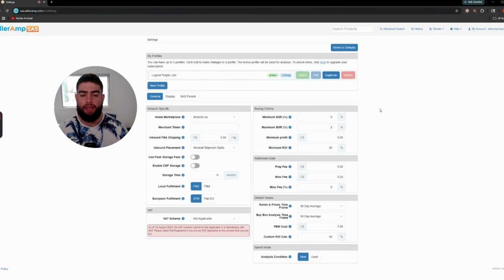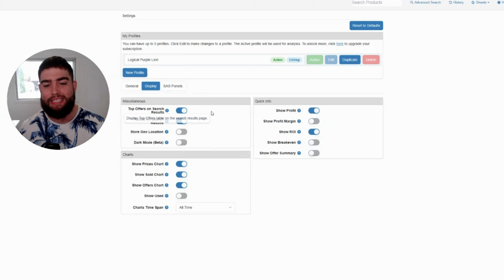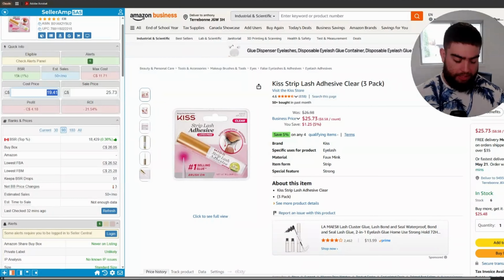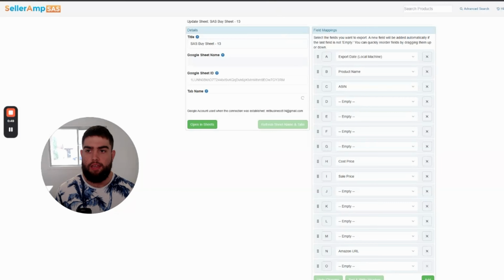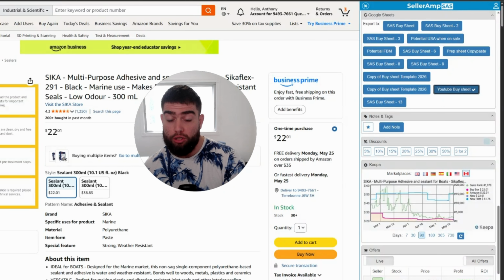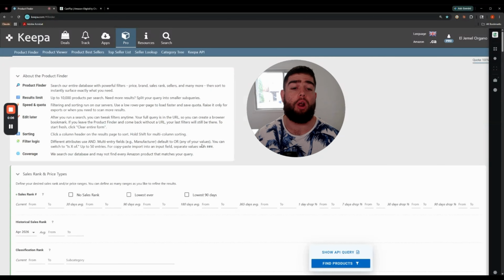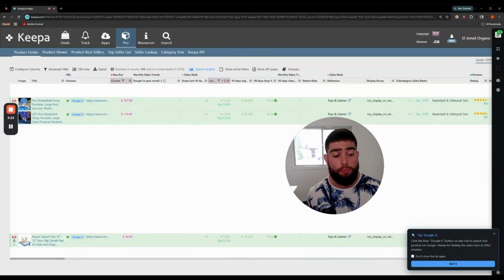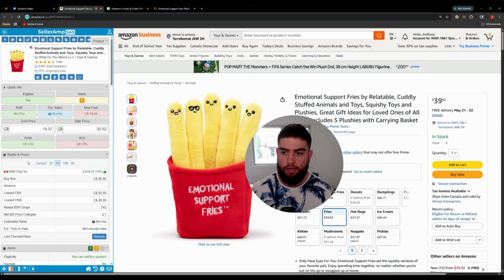How to Use SellerAmp for Online Arbitrage in Canada (2026 Complete Guide)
► Mentorship: I run a 12-week hands-on mentorship for Canadians who are serious about building a real Amazon online arbitrage business, sourcing strategy, gating, account health, scaling

00:00 Intro – SellerAmp for Canadian Amazon Online Arbitrage
00:31 Settings: Inbound Shipping (the 80¢/kg rule)
01:10 Inbound Placement & Storage Time
01:26 VAT Scheme – Critical Setting for Canadians
02:10 Buying Criteria & Additional / Prep Costs
03:03 Display & Panel Settings
03:45 How the Panel Works: FBA Fees & Profit Calculator
06:55 Google Sheets Buy Sheet – Save Hours of Admin
10:03 Sourcing Method #1: Traditional SellerAmp Sourcing
12:47 Sourcing Method #2: The CanFlip + Keepa Method
13:26 Keepa Product Finder Filters (step by step)
16:26 Finding Profitable Products Fast
18:00 Recap: The 3 Tools You Actually Need